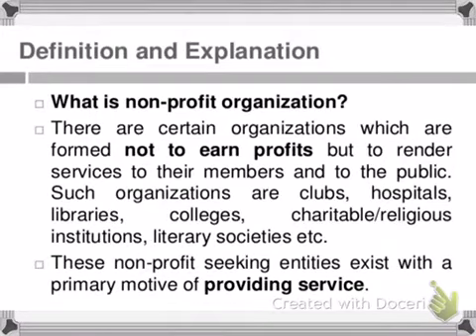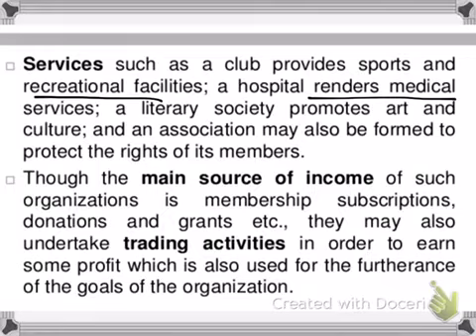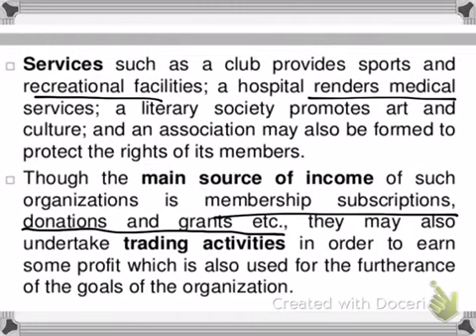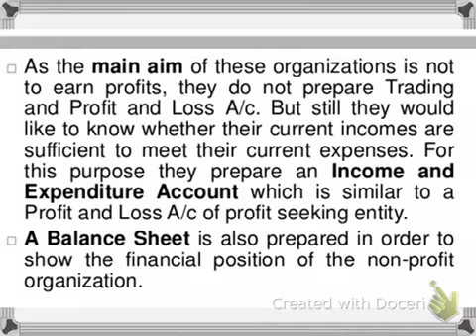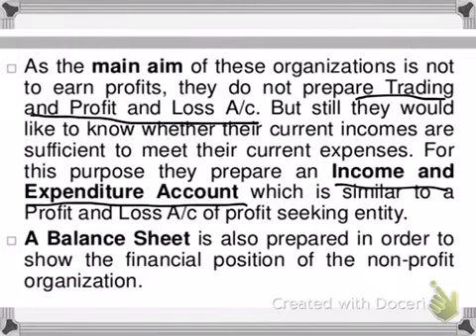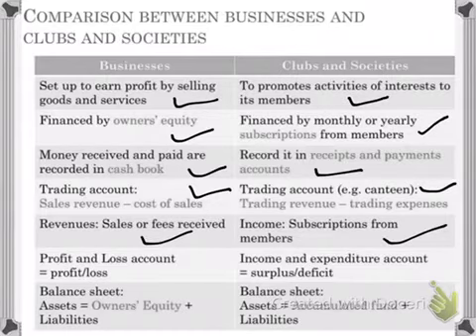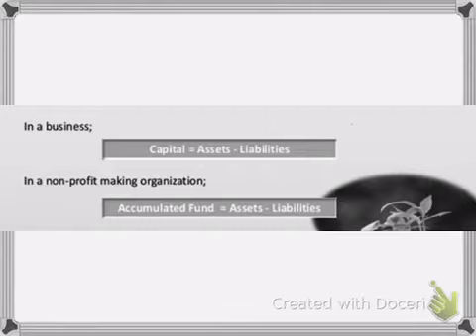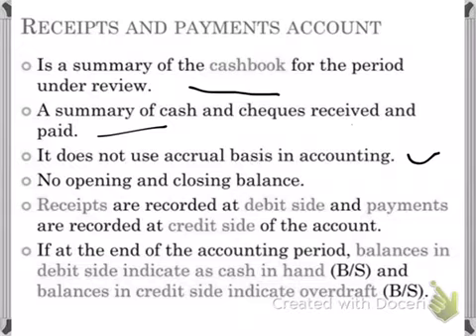Accounting for non profit organizations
The video explains Accounting for non-profit making organisations in detail for the students of O Level Accounting.